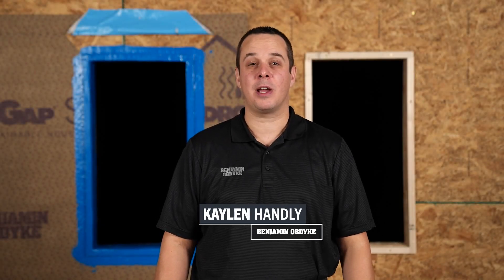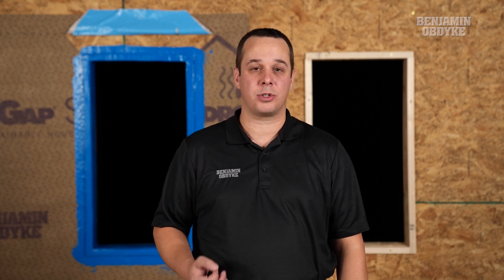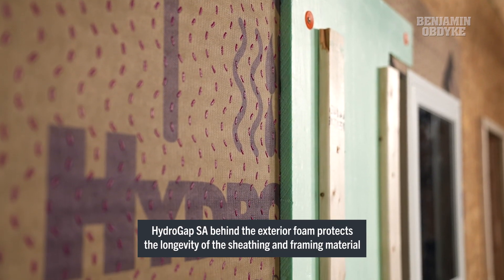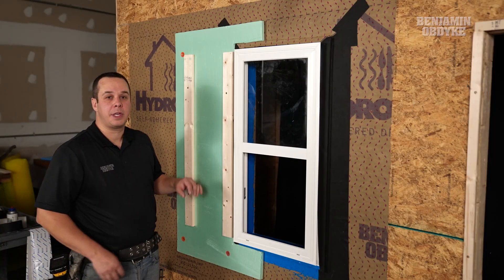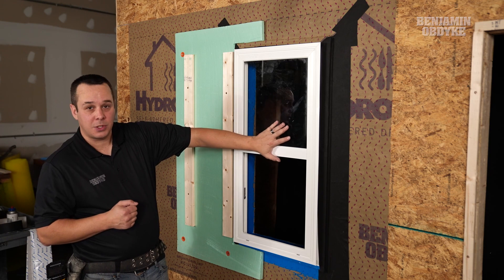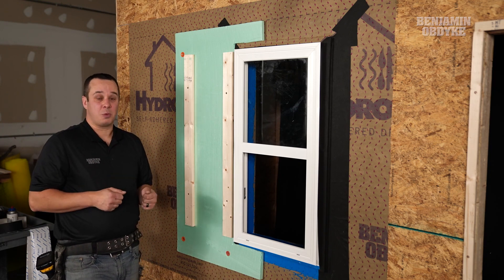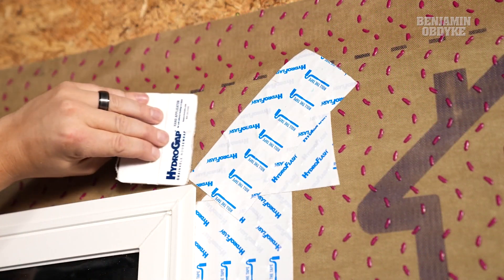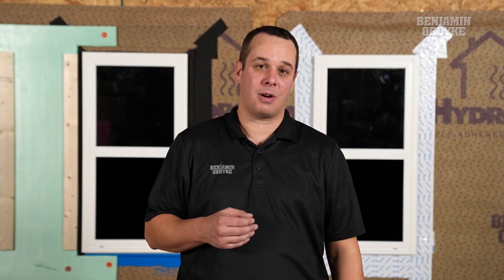HydroGap® SA & Exterior Foam Applications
As we pay more attention to exterior foam and air tightness, it's important to incorporate drainage and moisture management solutions in our wall assemblies.

There are several ways to incorporate drainage and water management solutions with exterior foam and air barrier applications in the wall assembly.

Click this link to learn more about HydroGap SA and the rest of the Air Barrier Drainable Housewrap

To get a free product sample of HydroGap SA and the rest of the flashing lines click: